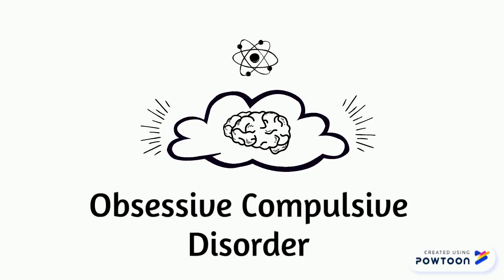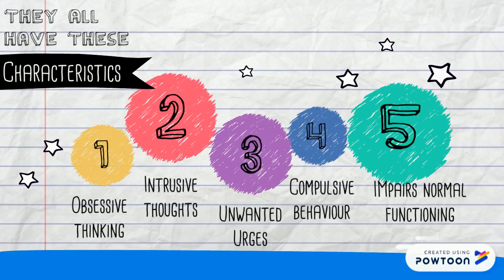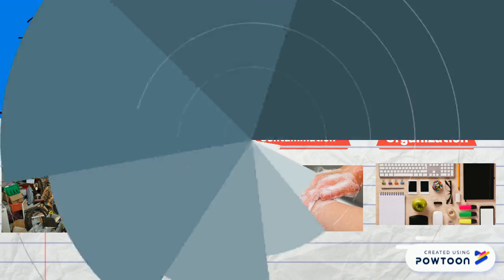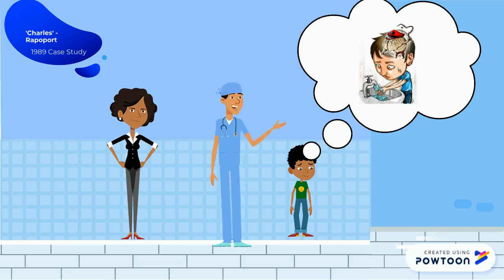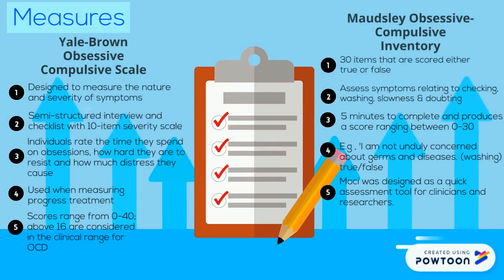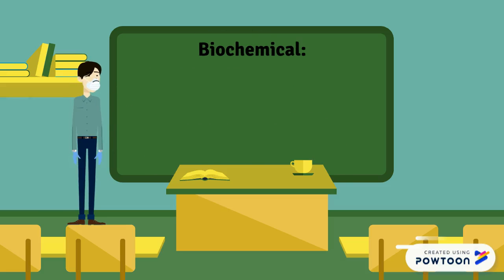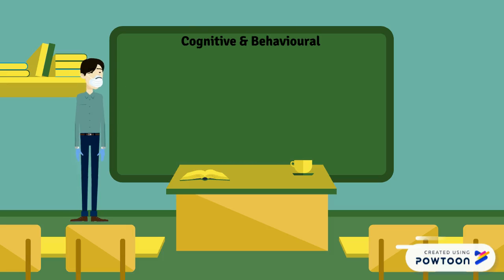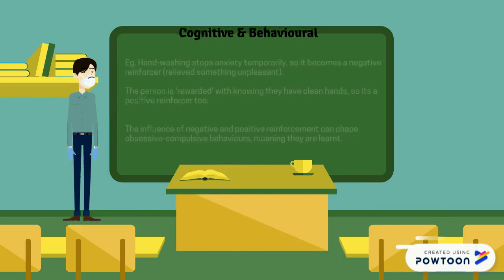OCD PSYCHOLOGY A-LEVEL - Andre